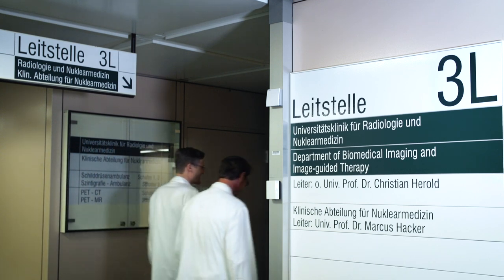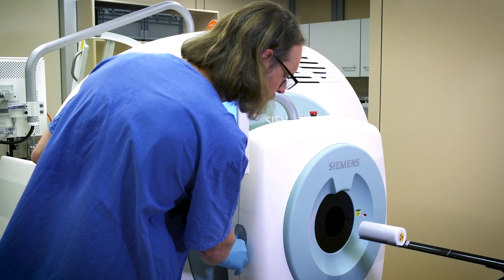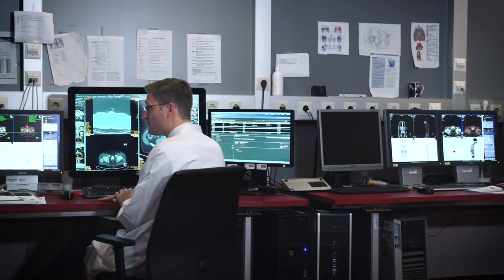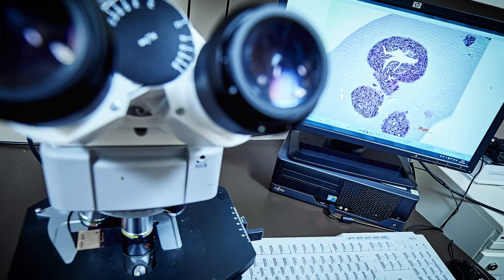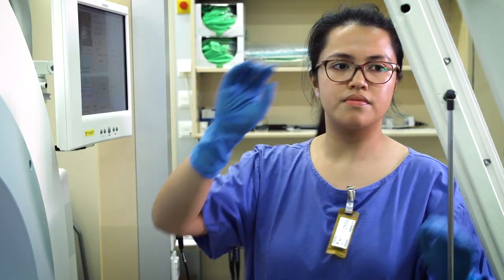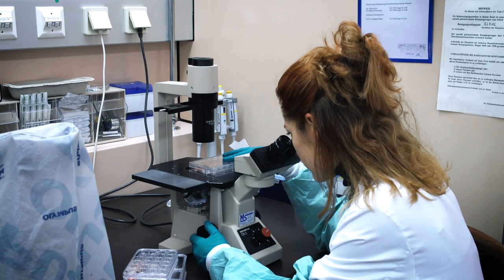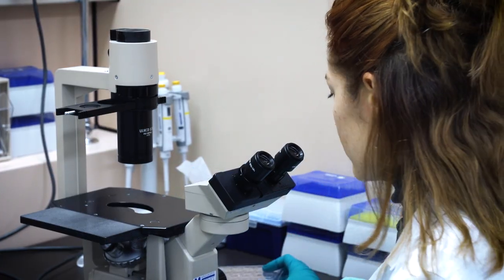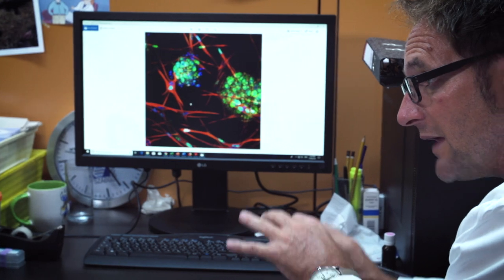Medical University of Vienna - Division of Nuclear Medicine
The main focus of the Division of Nuclear Medicine at the Medical University Vienna is to improve the role of nuclear medicine in guiding patients towards targeted therapy as well as to predict and monitor treatment response.

The division has set up a strong biomarker development group, which in parts takes place in the context of the Ludwig Boltzmann Institute Applied Diagnostics. This institute, like many other activities, has a strong relation to molecular biology and pathology groups to enable mechanistic insights and identification of potential treatment relevant targets. Furthermore, a dual biomarker concept is developed, enabling the correlation of liquid biopsy analyses with PET and SPECT imaging for better understanding of in-vivo mechanisms and translation into the daily clinical routine.

Another nuclear Medicine Institute, the Christian Doppler Laboratory Applied Metabolism is back-translating in-vivo metabolic PET scans into underlying genetical patterns to predict actionable gene mutations of PET scans with the help of novel artificial intelligence concepts. These activities are in collaboration with the Quantitative Imaging and Medical Physics (QIMP) group, which are accompanying our activities with specific expertise in hybrid Imaging and kinetic modelling techniques.

Additional photos: (c)LBG/Schewig-Fotodesign